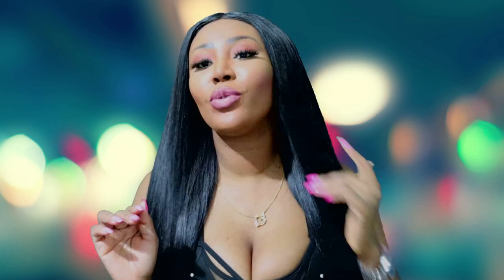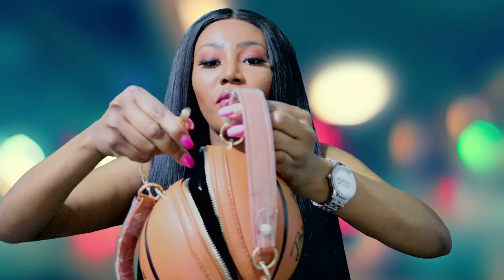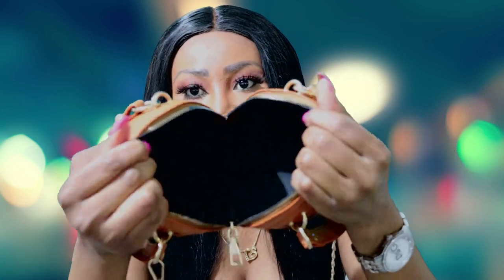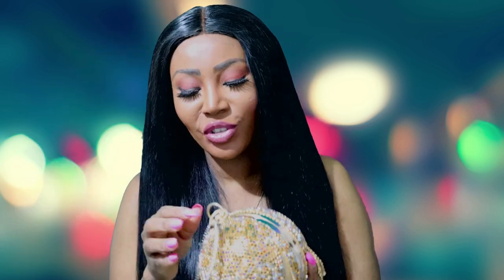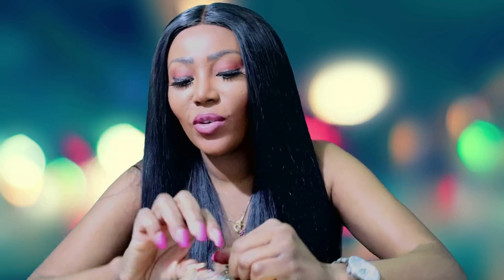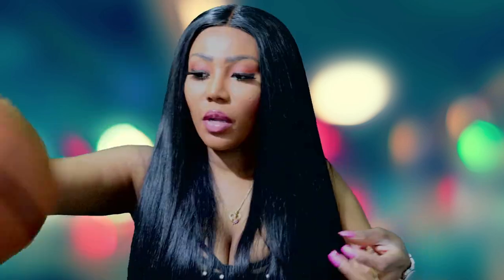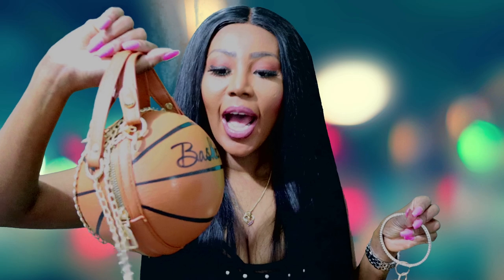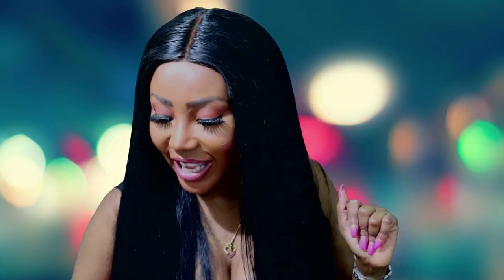BasketBall Clutch Bag Review